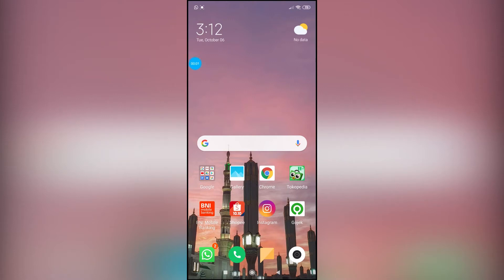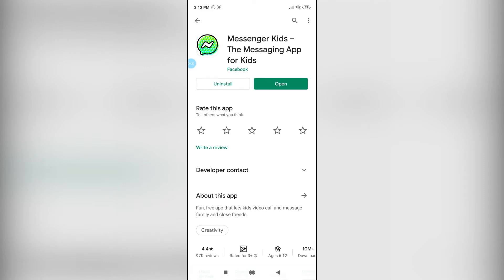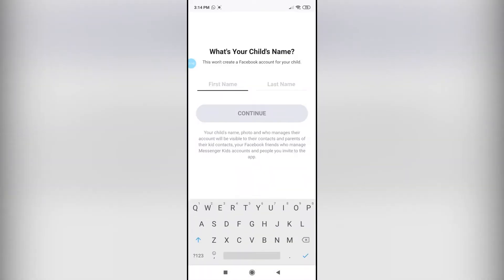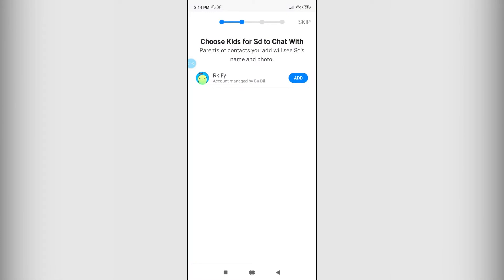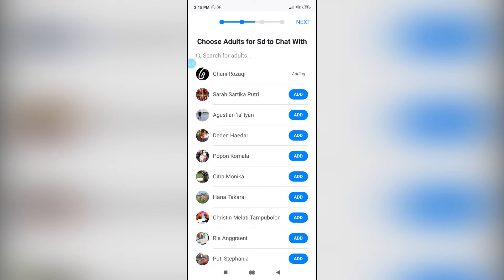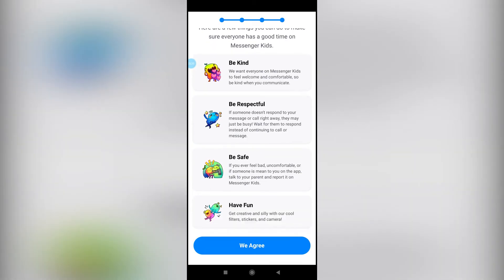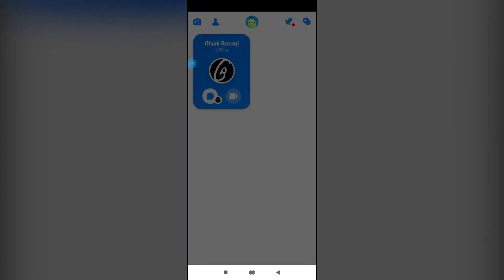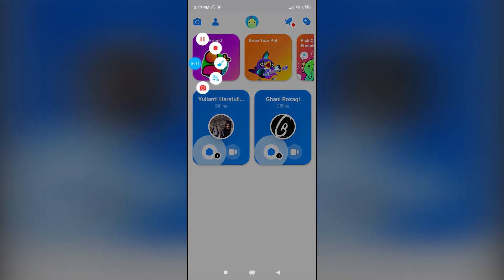How to Setup & Use Messenger Kids | Messenger Kids Guide 2021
In this turorial video I will quickly guide you through step by step process on how you can setup messenger kids and also I have given basic guide on how to use messenger kids on your iphone or android.